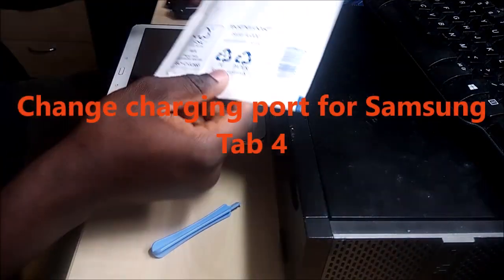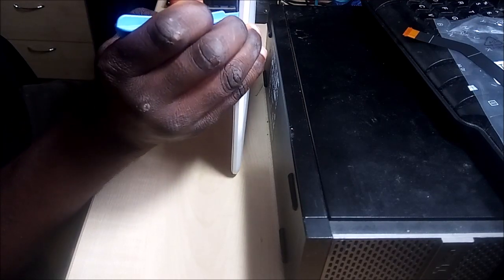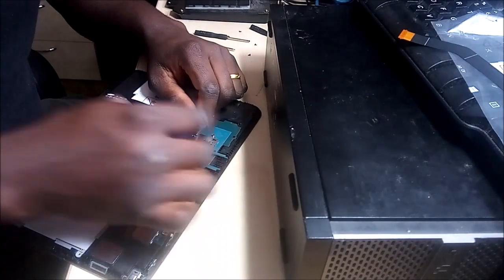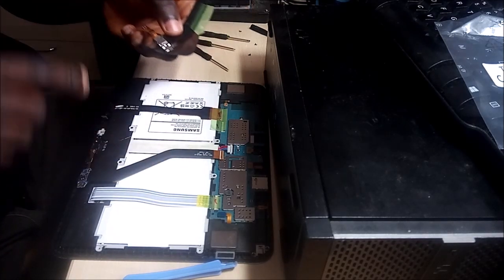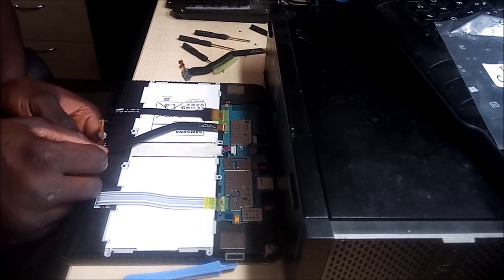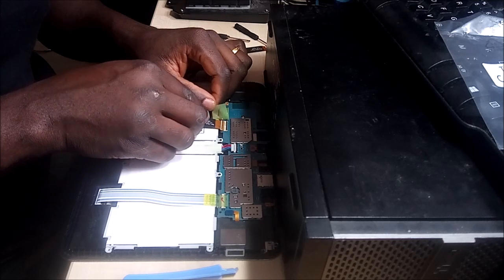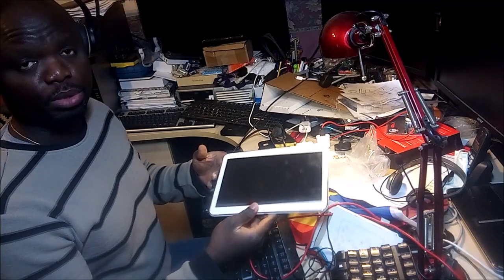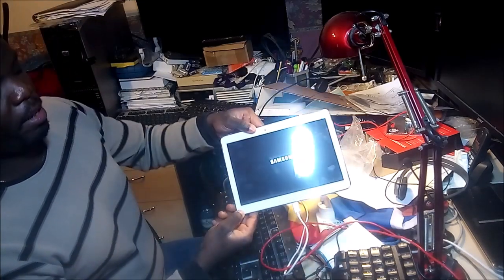Change charging port for Samsung Tab 4